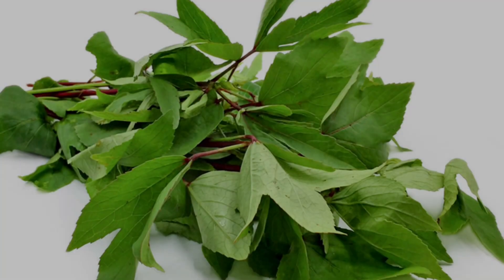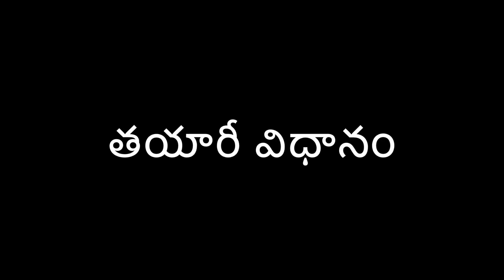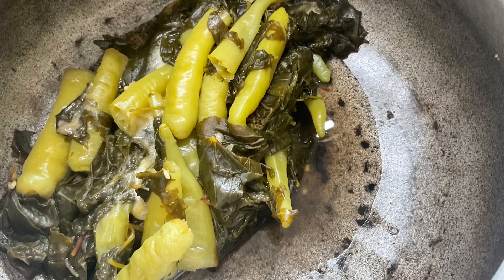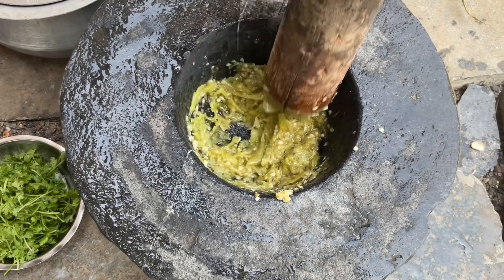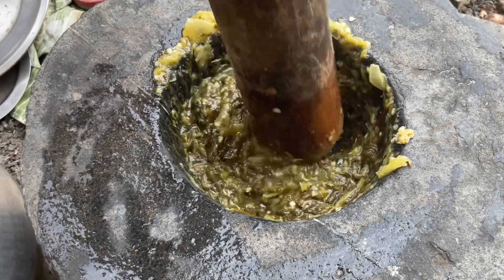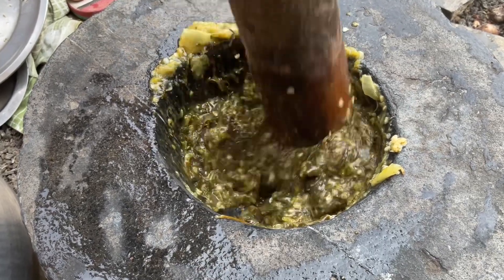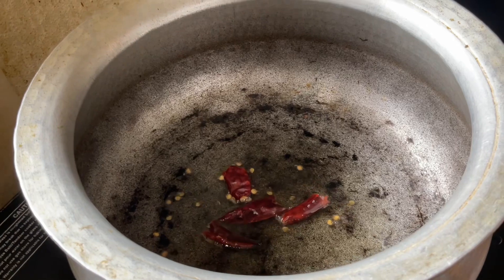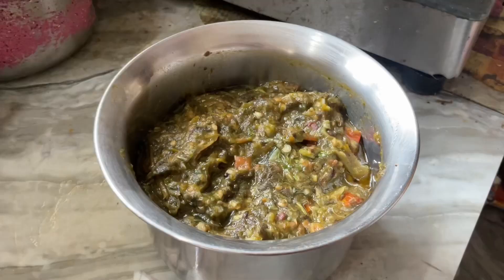గోంగూర పచ్చడి నా స్టైల్ లో || How to make gongura pachadi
How to make gongura pachadi

గోంగూర పచ్చడి , గోంగూర